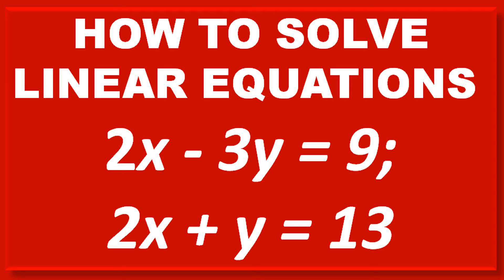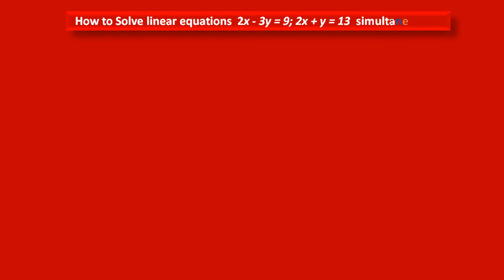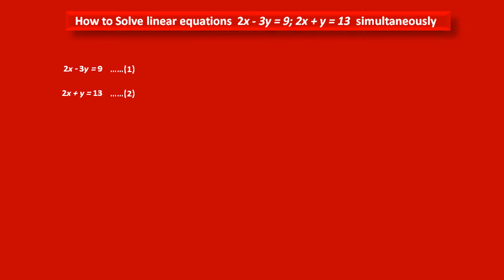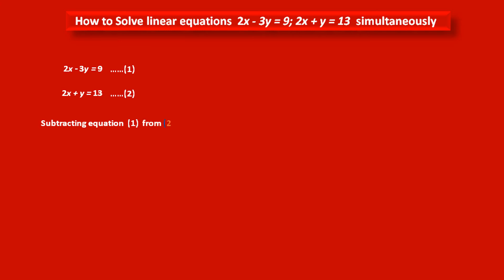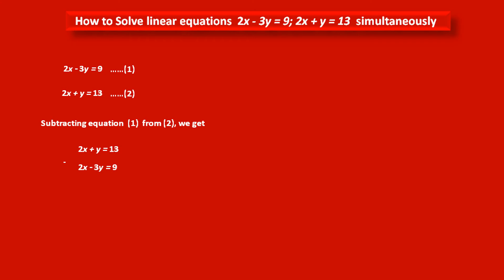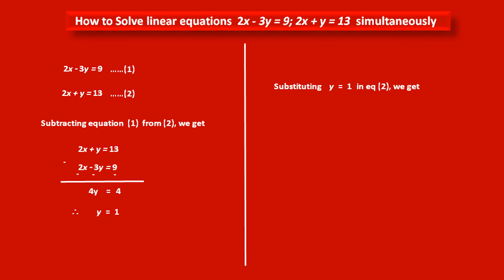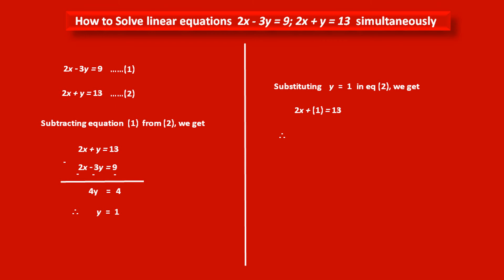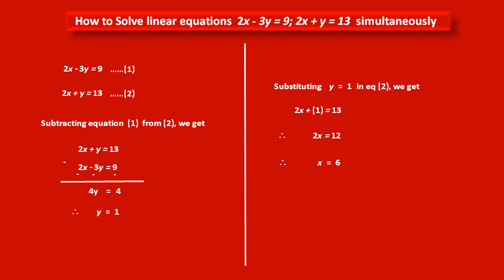How to solve LINEAR EQUATION 2x - 3y = 9; 2x + y = 13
MATHS : ALGEBRA : LINEAR EQUATIONS IN TWO VARIABLES : PRACTICE SET 1.1, PROBLEM 3,